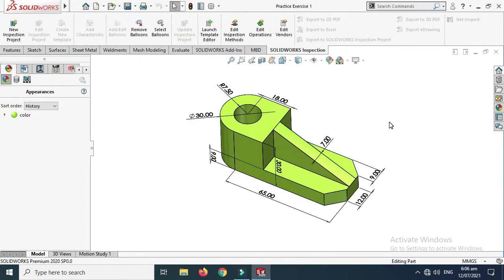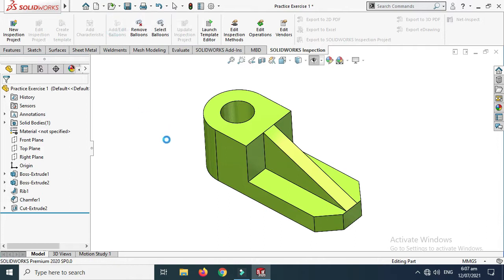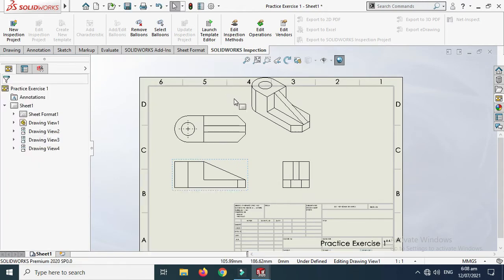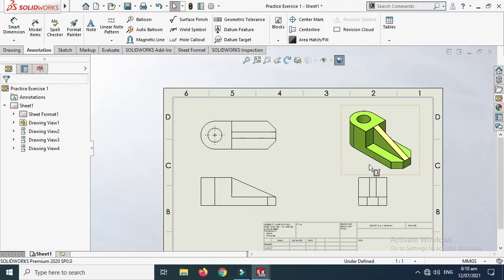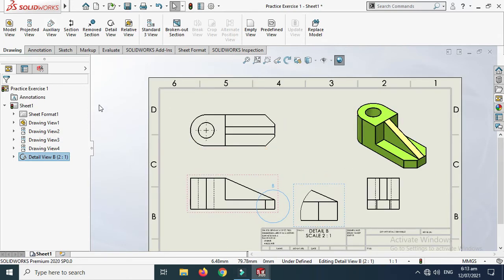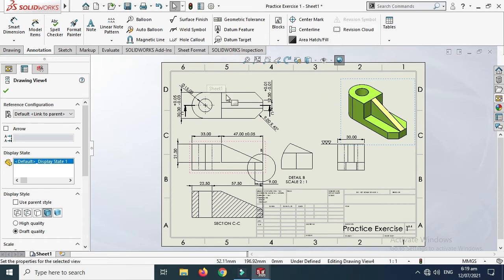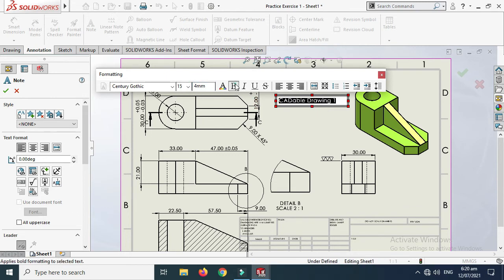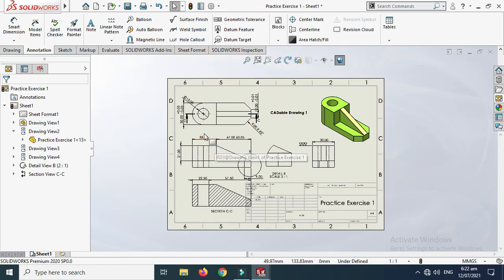Solidworks tutorial Basics of Drawing | Solidworks 2D Drawing Tutorial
Solidworks tutorial Basics of Drawing | Solidworks Drawing Basics | Solidworks 2D Drawing Tutorial | CADable

Hi friends, welcome back to CADable. This is Engineer Ibrahim Omer and in this tutorial video we will learn about basics of drawing in solidworks. I hope you like it. Here, I am using my previous 3d model (Practice Exercise 1) and its file is here:

For making a 2d drawing, you need a 3d part, so i am using this model. Here, I have shown how to select sheet format, how to apply different drawing views from view palettes, how to apply automatic dimensions, how to apply manual dimensions, cross sections views, detailed views, isometric views, 3 standard views, dimensions with tolerances, basic, bilateral, symmetric, geometric tolerances etc. How to apply machining symbols, how to apply a text in 2d drawing.

After creating the drawing, I have shown how to edit sheet format, applying a material, drawing name, title block, drawing name person etc. Lastly I have saved my drawing in PDF format and I also have checked page setup for printing the drawing. I hope you like it. Also give us  your valuable opinion.

Kindly use play pause technique for practice. I will try to answer each and every question. Keep practicing as practice makes a man perfect.